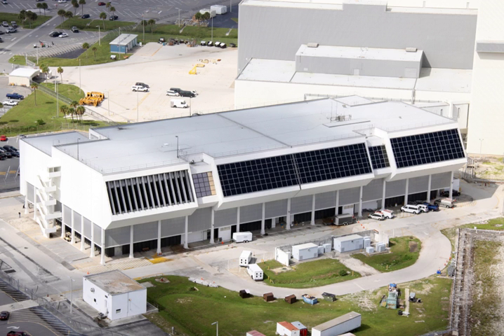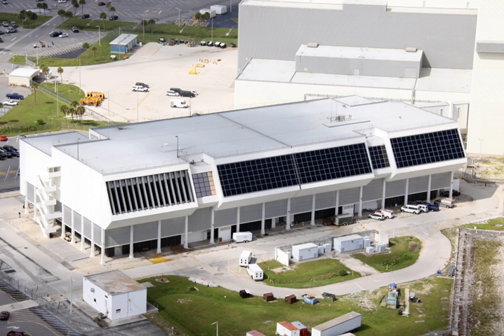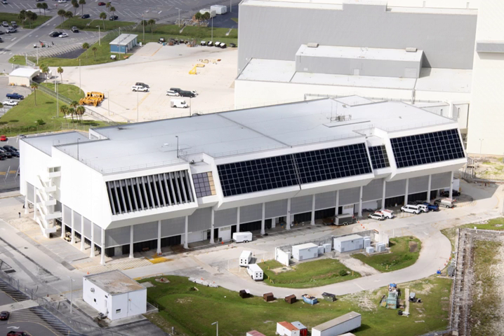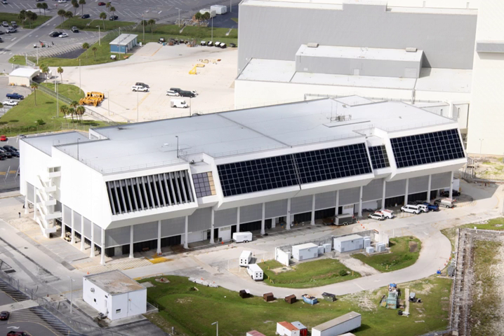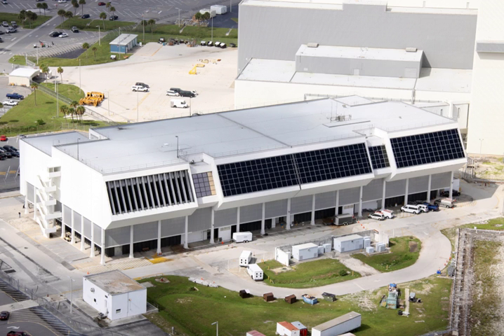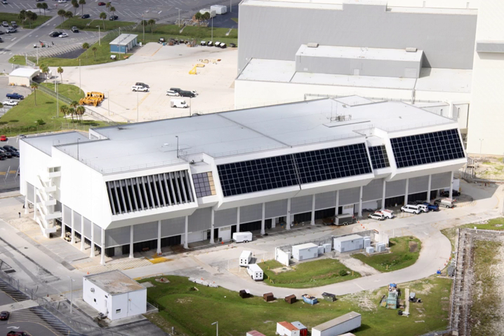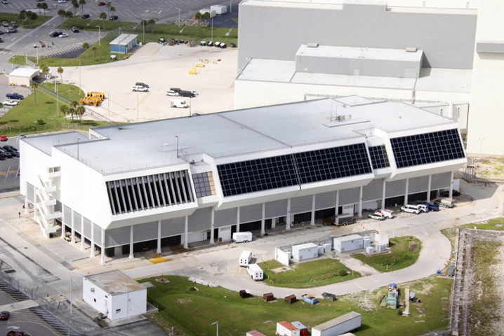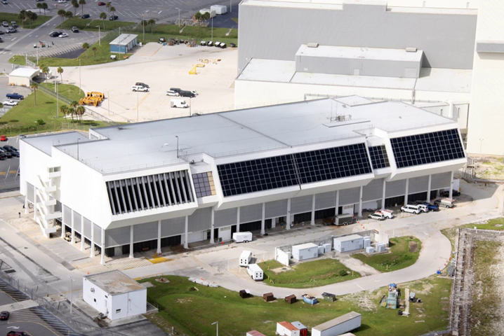Launch Control Center | Wikipedia audio article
This is an audio version of the Wikipedia Article:
Launch Control Center

- Socrates

SUMMARY
The Launch Control Center (LCC) is a four-story building located at NASA's Kennedy Space Center on Merritt Island, Florida used for the supervision of launches from Launch Complex 39. In practice, this means that the LCC handles all American manned space flights. Attached to the southeast corner of the Vehicle Assembly Building, the LCC contains offices; telemetry, tracking and instrumentation equipment; the automated Launch Processing System; and four firing rooms.
Launches have been conducted from the LCC since the unmanned Apollo 4 (Apollo-Saturn 501) launch on November 9, 1967; its first manned launch was Apollo 8 on December 21, 1968.